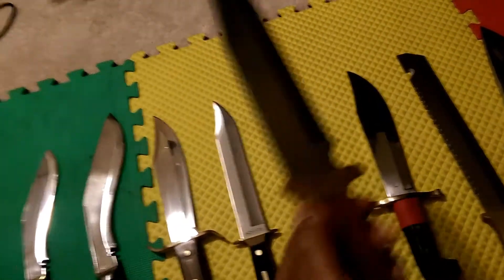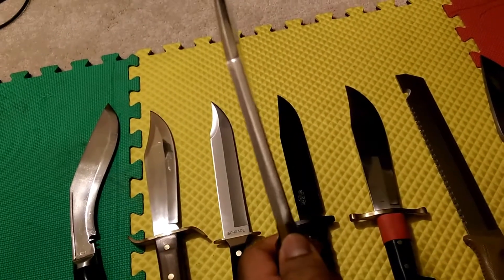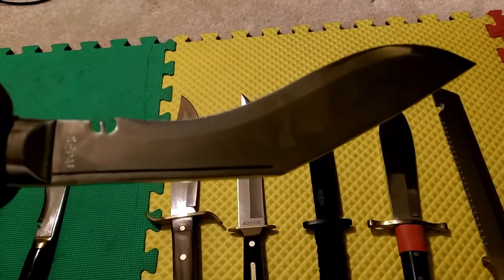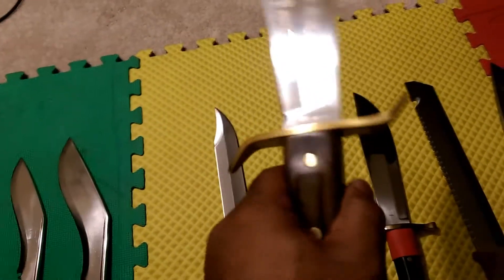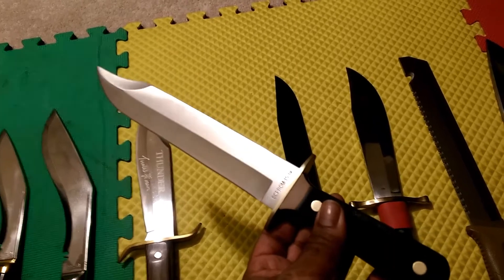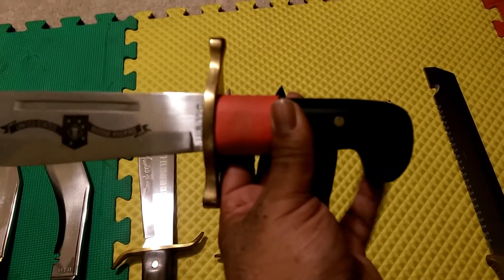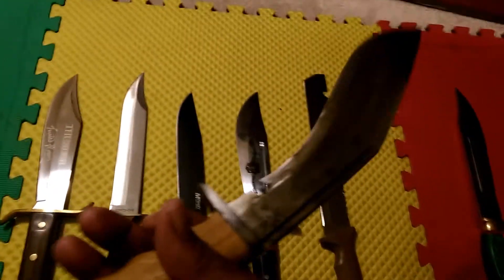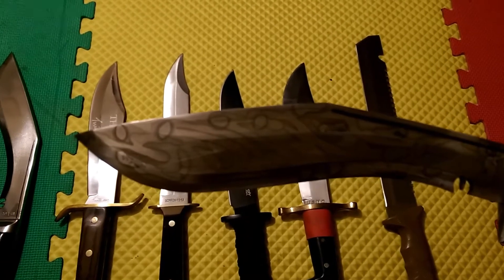Big Blade Day 13 Different Blade 14 Knives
Outlaw Bowie,,,Wood Bowie & Overwatch Bowie,,8 1/2" Kukri & 10" Kukri by EGKH ,,,Turtle Man Thunder Bowie,,,Schrade Bowie,,,M tech 151Bowie,,,Rough Rider Raider  USMC Bowie,,,Camillus Carnivore X Chopper,,, Kukri Trades 10" Gripper Kukri knife,,,Big Green Bowie from BudK ,,,SZCO Carbon Steel Bowie and last but also back is the Timber Rattle Western Outlaw Bowie model TR65,,,,all Kukri are 5160 steel,,,the SZCO is carbon steel & all other are various types of stainless steel,,,,✌=Peace & HAGD =have a good day,,,,✌2🇺B🆒&HAGD